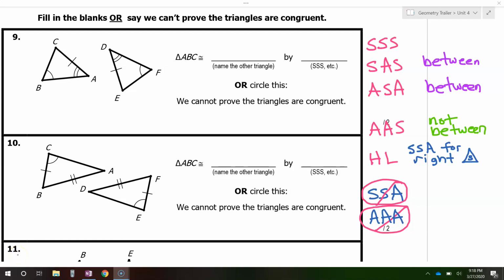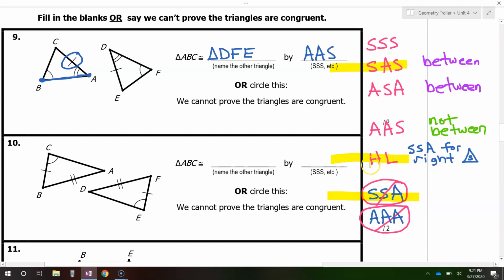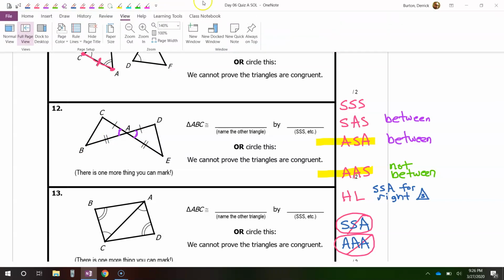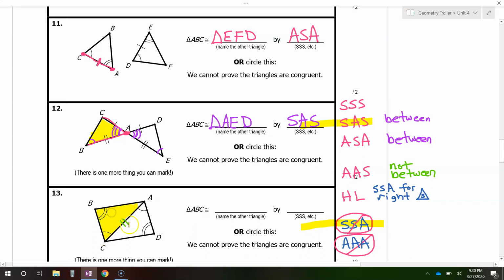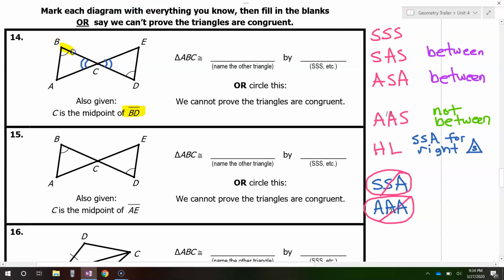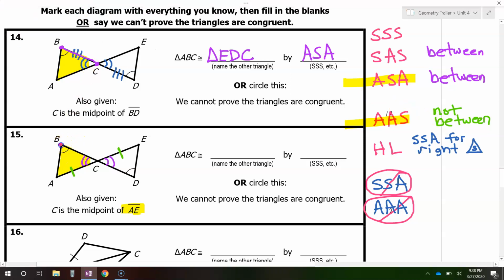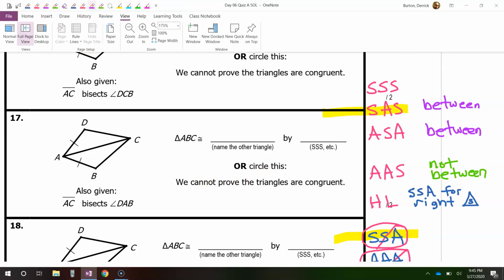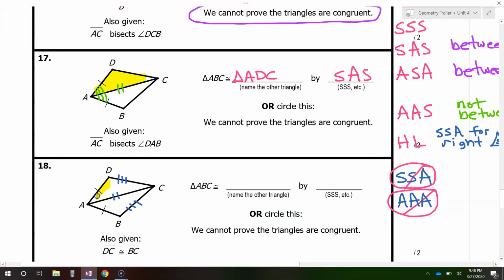Quiz A (09 to 18) Proving Triangles Congruent by SSS, SAS, ASA, AAS or HL